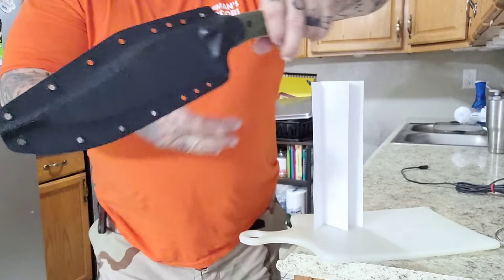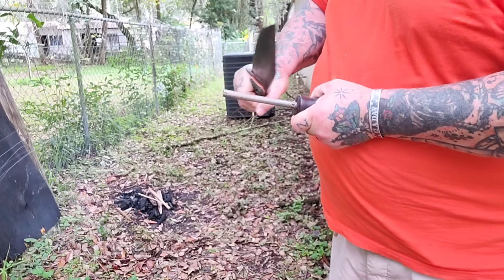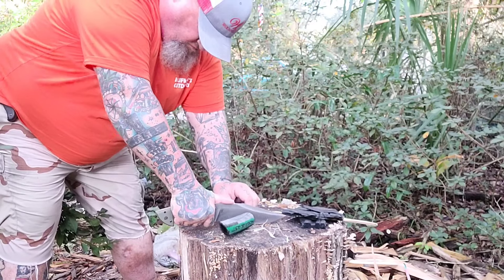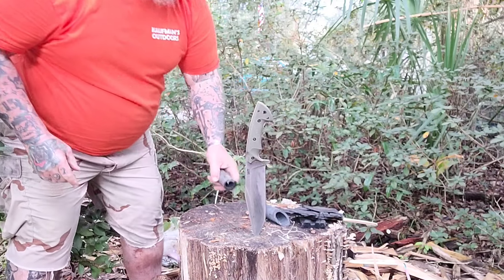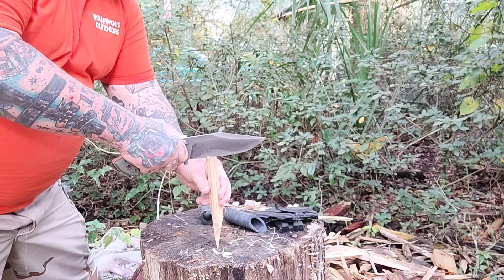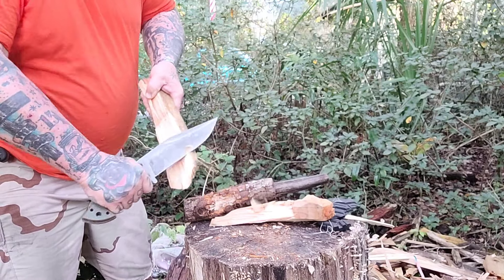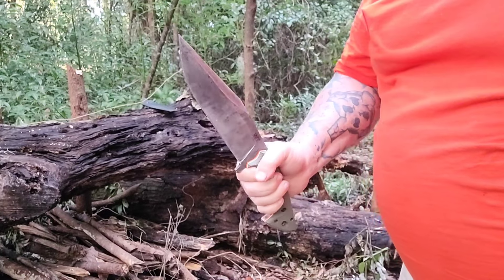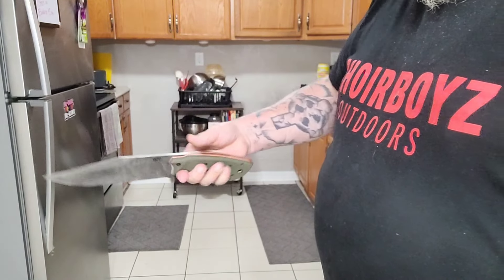THE HONDO! THAT'S ALL THAT NEEDS TO BE SAID!!! WORK TUFF GEAR KNIFE REVIEW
design by Jeremy Boulder Valentine and made by WTG this is an absolute beast of a blade that does a little bit of everything. Vic Lin the owner of WTG is an absolute genius maker he combines the perfect amount of balance with ruggedness with sharpness to give you one hell of a knife. Jeremy's designs are aggressive looking and highly functional put them together and they're an unstoppable combination. check out the video to hear my melodious tones and see the super dope knife in action